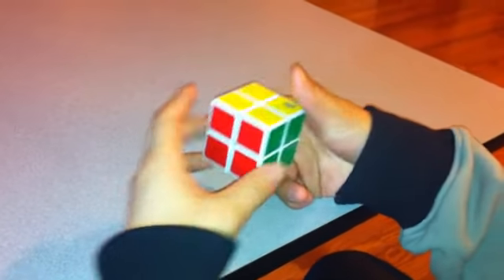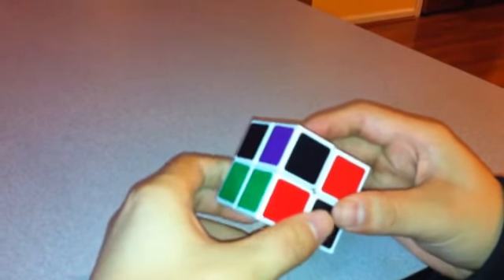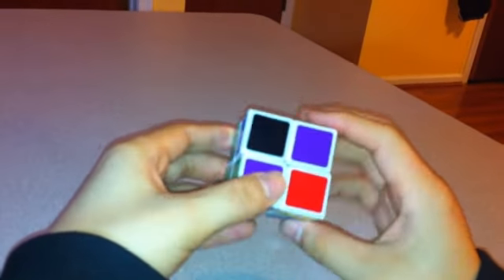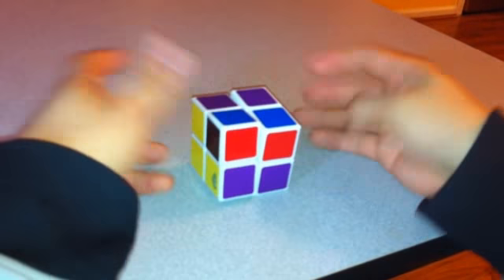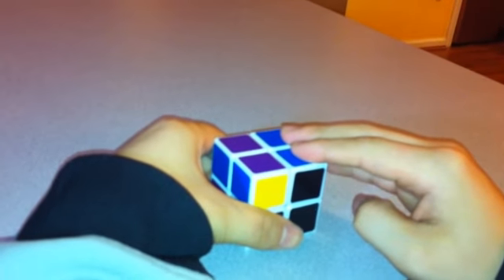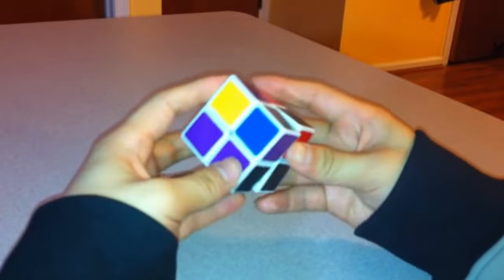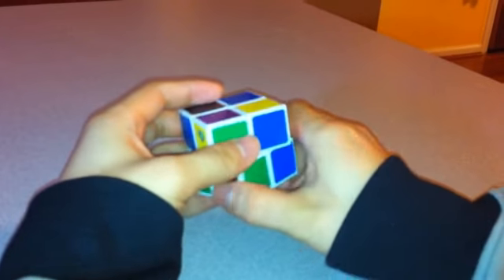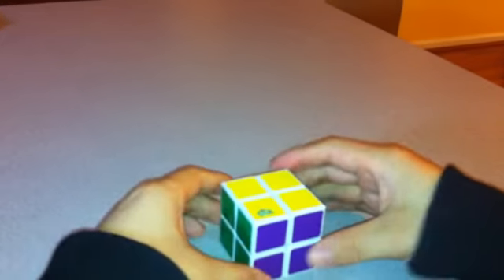How to Solve a 2x2x2 Rubik's Cube-Tutorial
This is a beginner's method on How to Solve a 2x2x2 Rubik's Cube. No parity algorithm is needed.
Algorithms (in chronological order):
   (Positioning of the Corners) - R, U', L', U, R', U', L, U
   (Clockwise Rotation) - F, B, F', B', F, B, F', B'
   (Counterclockwise Rotation) - B, F, B', F', B, F, B', F'